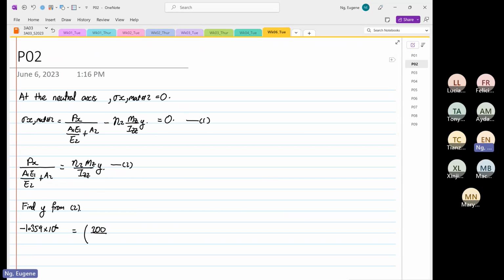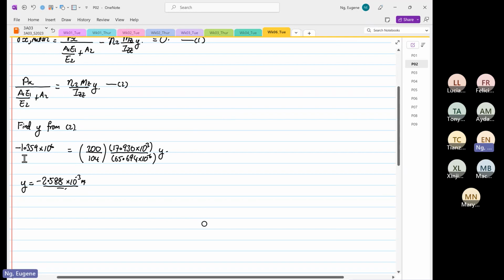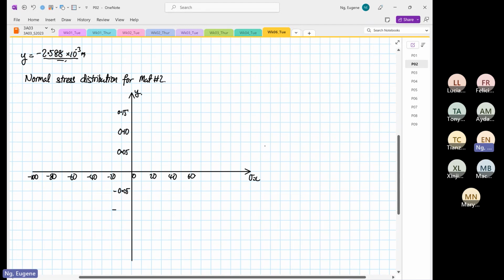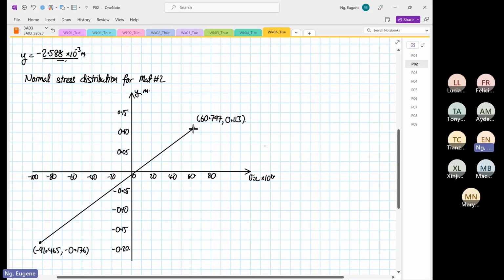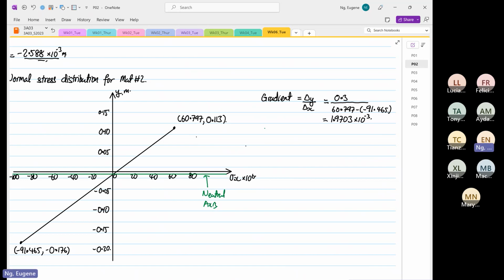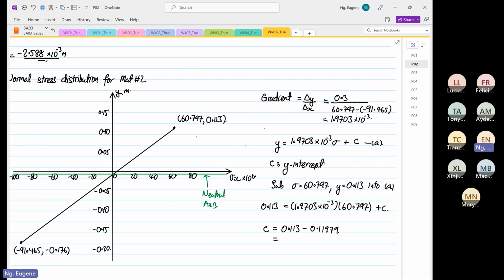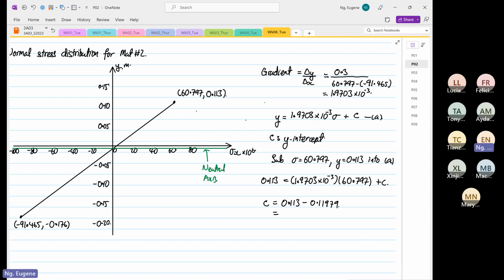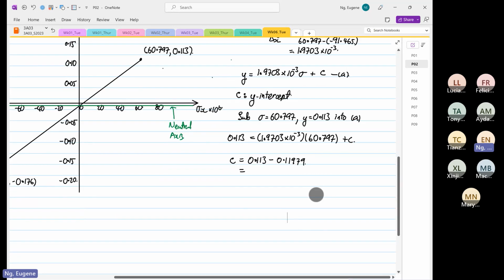Wk06 Tue P02: Bending of sandwich material, eccentric unsymmetrical bending and shearing stress